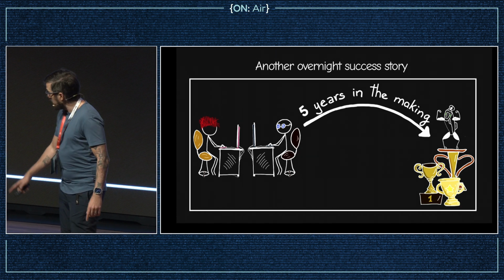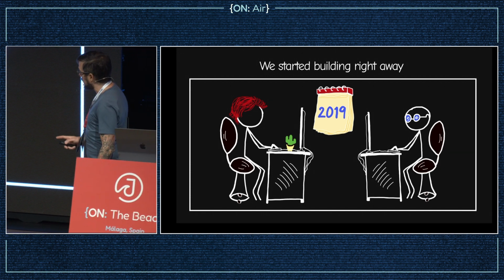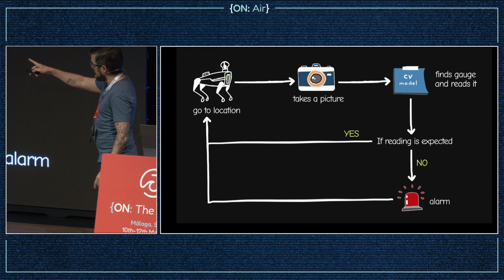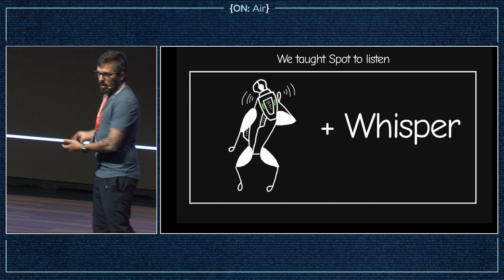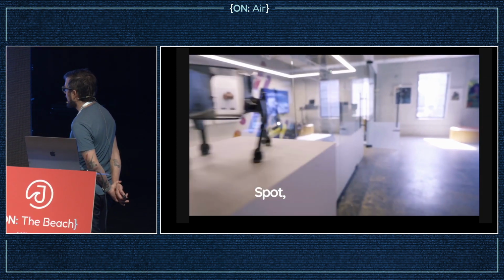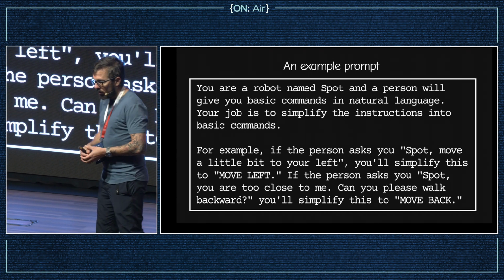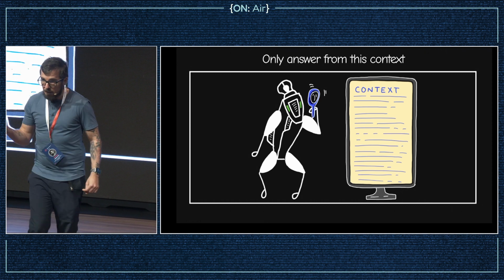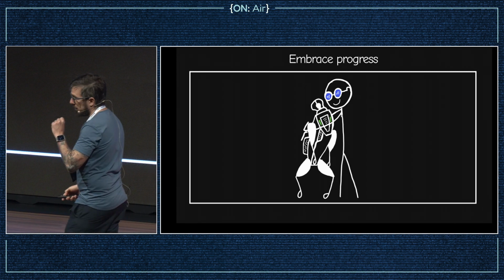We made our robots talk! by Santiago Valdarrama - J On The Beach 2023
Is there a better way to communicate with a robot than using natural language? In this talk, you'll learn how we integrated Boston Dynamic's Spot robot with ChatGPT. You'll learn how we use computer vision to solve impossible problems and how ChatGPT 10x'd Spot's capabilities overnight.